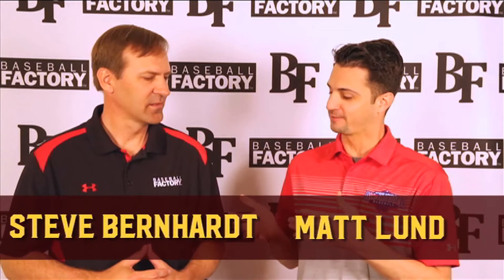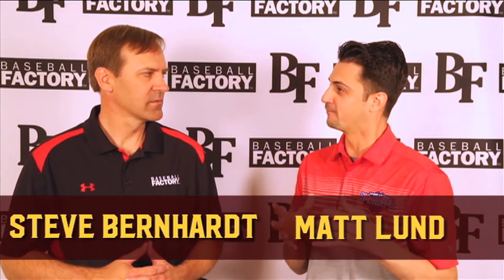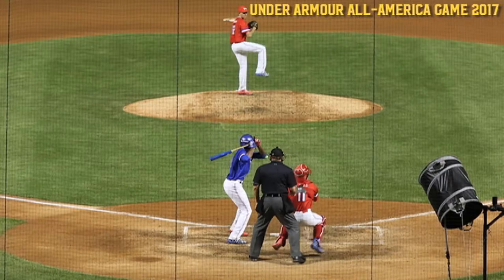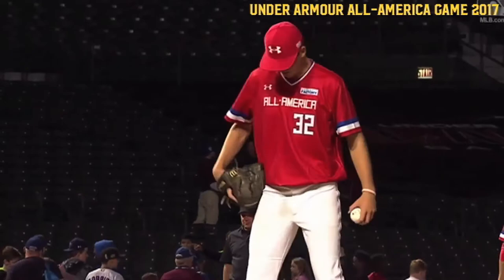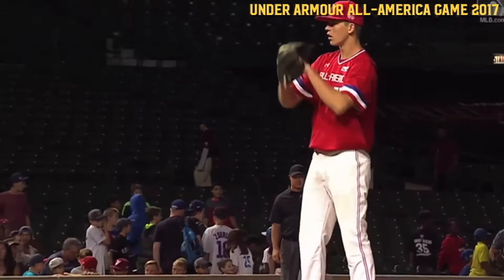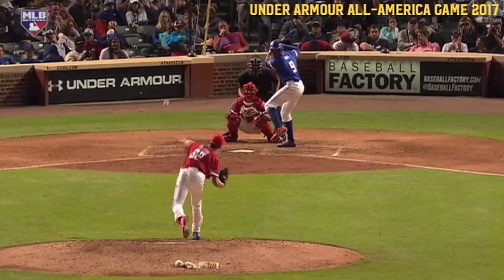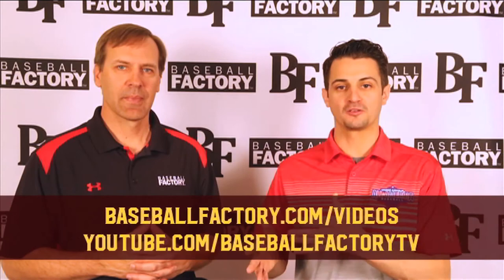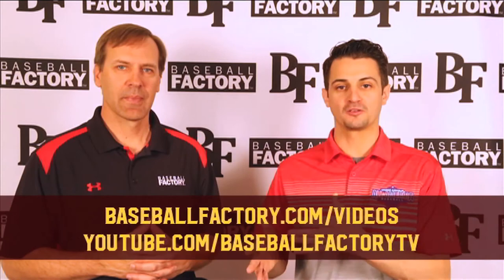Baseball Factory 2018 Draft Preview - Matt Liberatore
Baseball Factory's Draft Preview continues as Steve Bernhardt discusses 2017 Under Armour All-America Game MVP, Matt Liberatore. The left-hander has been tremendous on the mound with the ability to throw strikes with all three pitches. Combine the stuff, velocity and bulldog mentality, and you have a premier starter at the next level.